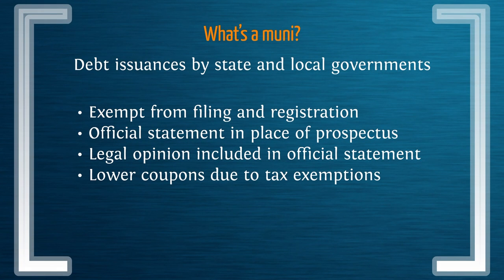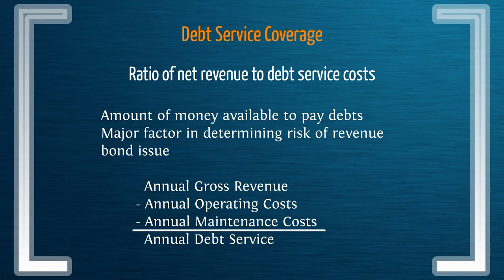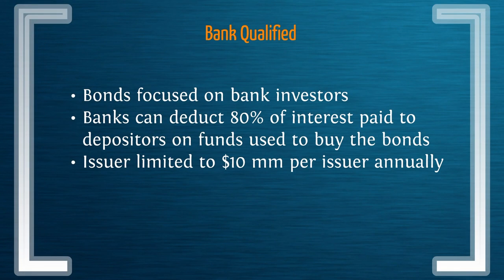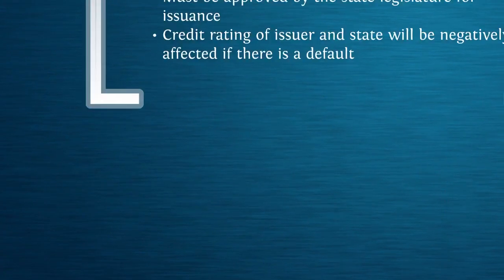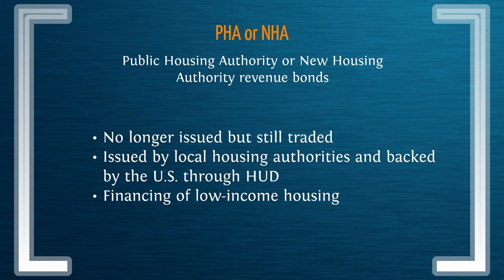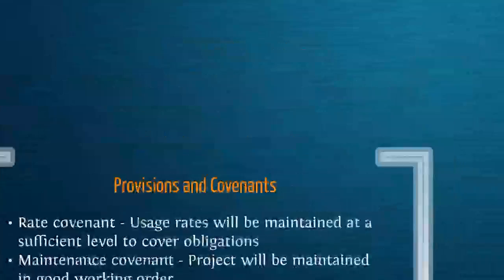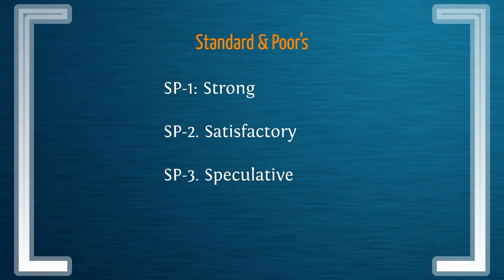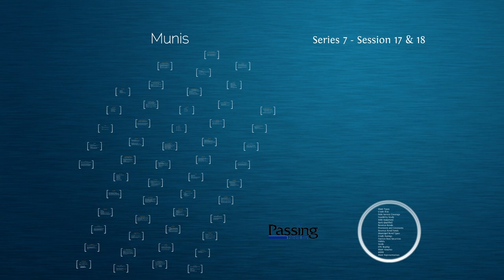Series 7 Exam Session 17 - Municipal Bonds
Session 17 in our Series 7 exam videos. Provides an overview of Municipal Bonds covered in the exam. Get more answers at our forum for finance and accounting at passingscoreforum.com